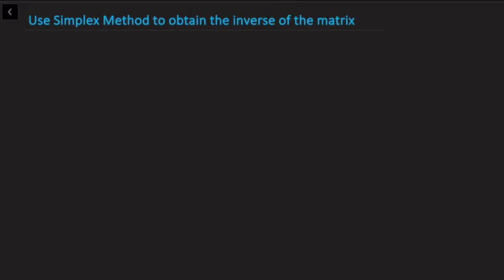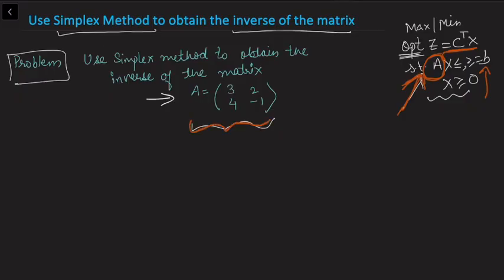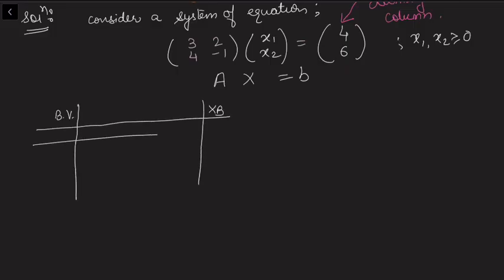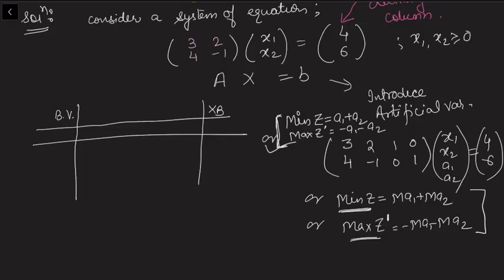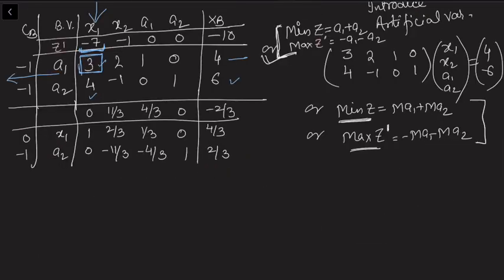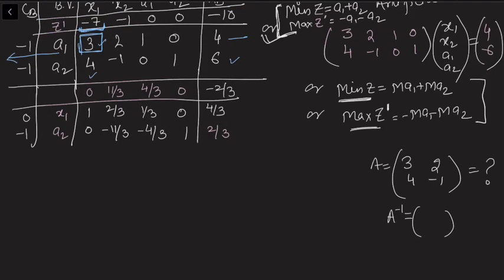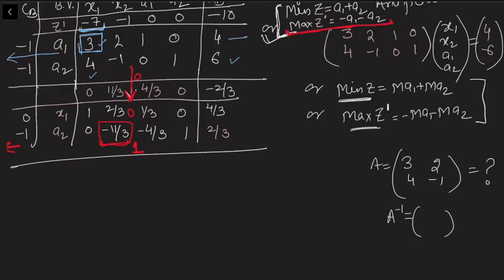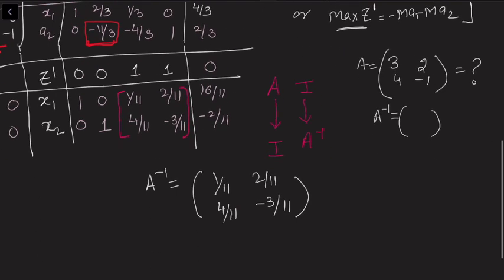Simplex Method | Part 19| Finding Inverse of matrix using Simplex Method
This video is about finding the inverse of a matrix using the Simplex Method.